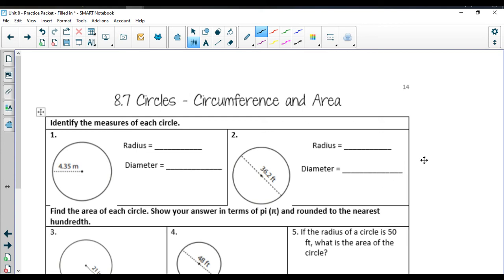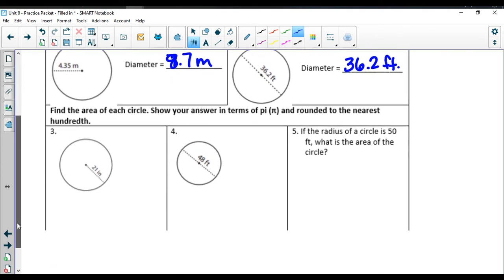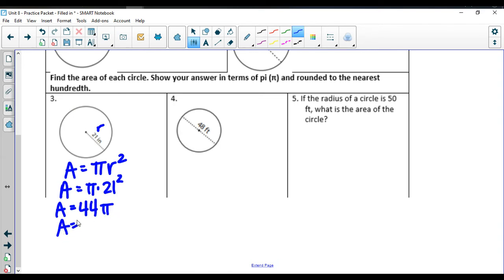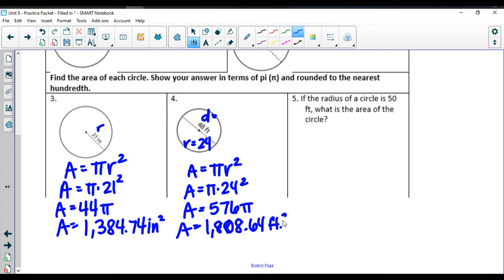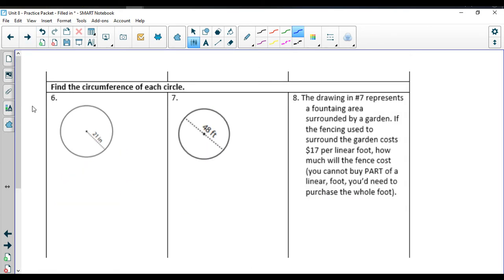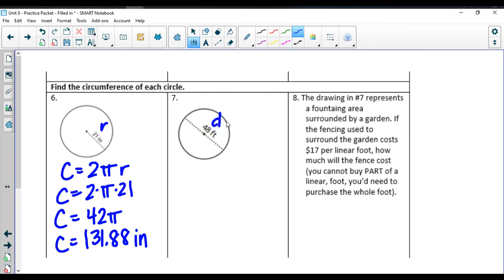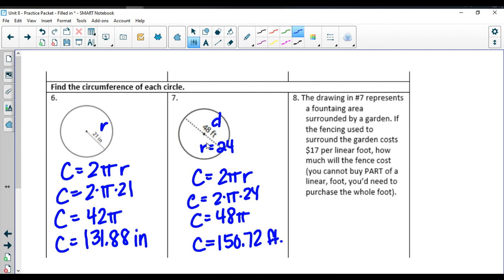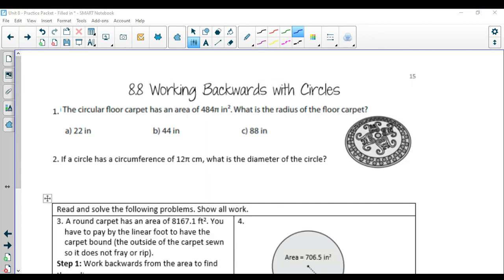8.7 - Circles - Circumference and Area Practice Packet